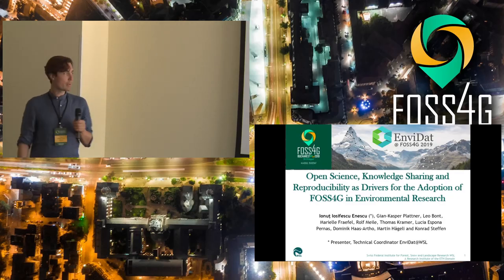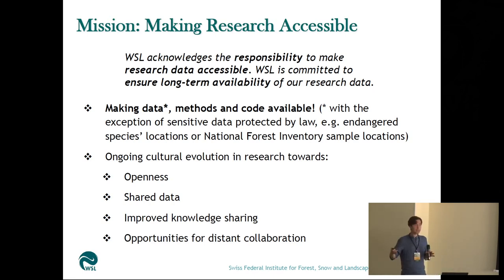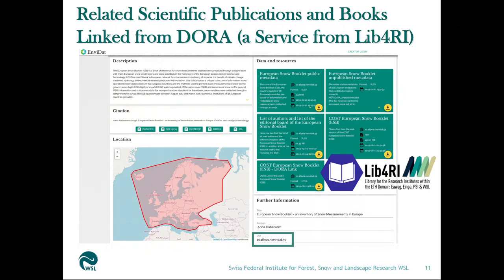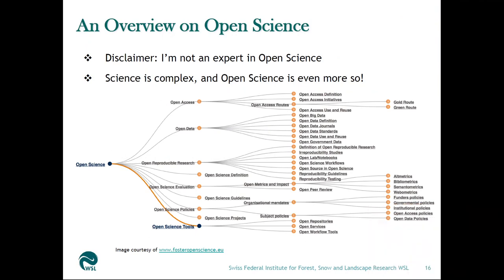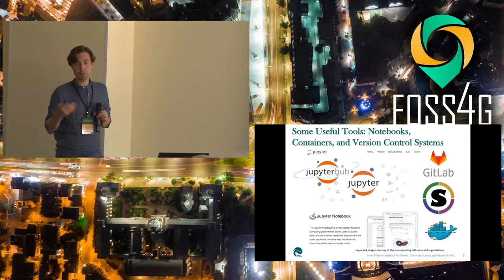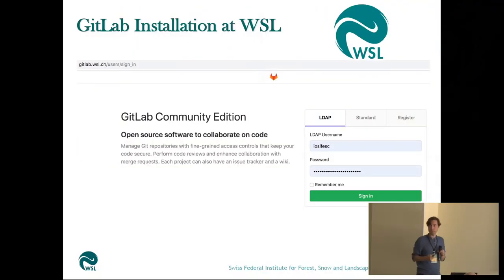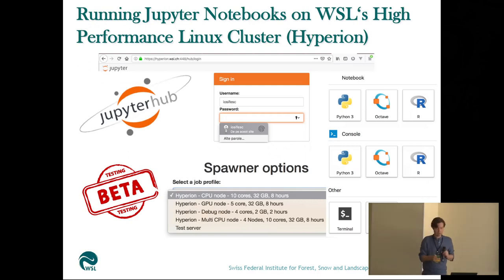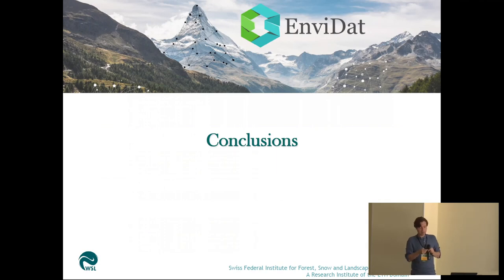2019 - Open Science, Knowledge Sharing and Reproducibility as Drivers for the Adoption of FOSS4G in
EnviDat is the institutional data portal and publication data repository of the Swiss Federal Research Institute WSL. EnviDat actively implements the FAIR (Findability, Accessibility, Interoperability and Reusability) principles and provides a range of services in the area of research data management that were extensively described in [Iosifescu et al. (2018a)] We continuously improve various aspects of open science support in EnviDat, including implementation of Jupyter Notebooks as documented in [Iosifescu et al. (2018b)] thus improving the current situation defined by a “replication crisis”.

In [Iosifescu et al. (2015)] we have presented several reasons for the increasing adoption of FOSS4G (free and open source software for geoinformatics) in academic research: not only the total cost of ownership, but also the growing stability and maturity of the recent open source software packages, the faster bug-fixing turnover, the increasing availability of professional support, and the flexibility to change and repurpose the open software to tackle new research challenges, among others. These reasons are still valid today, and consequently EnviDat trusts PostgreSQL/PostGIS and Apache Solr with the management of its spatial meta(data).

In this contribution, we discuss two novel drivers for the adoption of FOSS(4G) in environmental research: open science and reproducibility. Independent research replication at peer-review is facilitated by the immediate availability of the free and open source software, the absence of software licensing issues and the openness of the code even for older versions of a software. Moreover, researchers producing their own FOSS code can expect a wider distribution of the produced software. In EnviDat, open science support is supported by the combined publication of bundles of datasets and software as for example [Fraefel (2018)] or purely FOSS4G software as for example [Bont (2018)] While Fraefel shows how scientists can complement data publication with additional analysis workflows, the work of Bont demonstrates the opening of a methodology for optimizing the geometric layout cable roads and makes it available for everyone as a plugin for QGIS.

In conclusion, supporting reproducibility of research in a portal such as EnviDat is a complex issue that can be simplified by the adoption of FOSS(4G). We would like to stress that reproducibility in science also consists of the transparency of methods and the precise documentation of all steps needed to achieve the published results. In these processes, open source software can play a key role.

None

Steffen Konrad Ionuț Iosifescu Enescu Lucía de Espona Pernas Marielle Fraefel Gian-Kasper Plattner Rolf Meile Dominik Haas-Artho Thomas Kramer Martin Hägeli Leo Bont